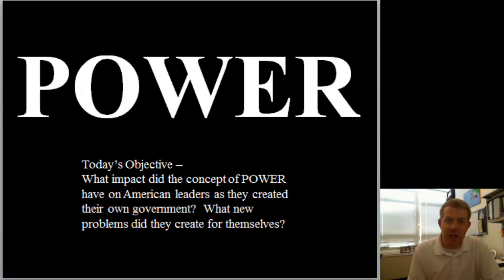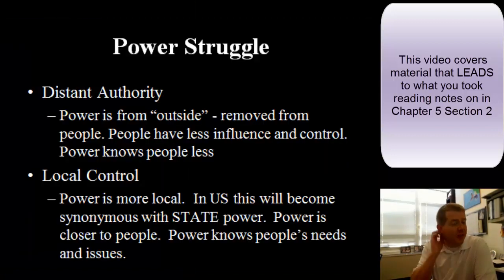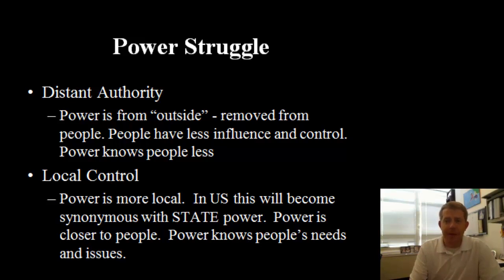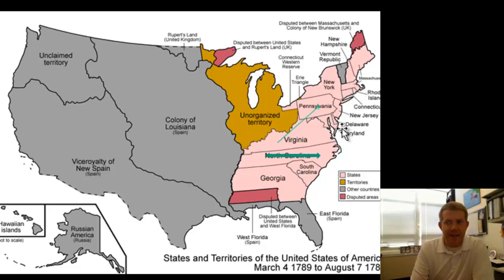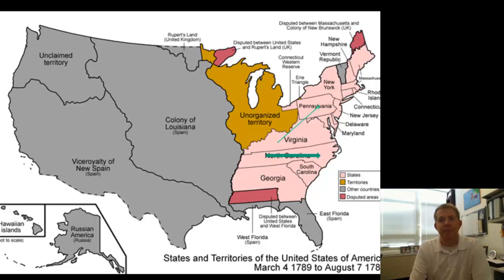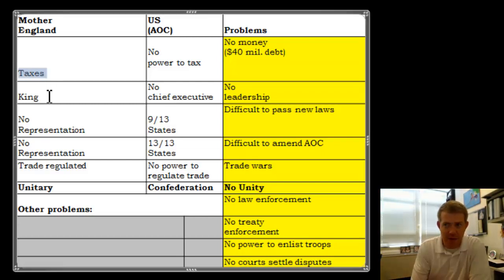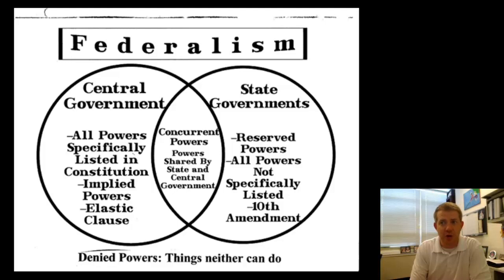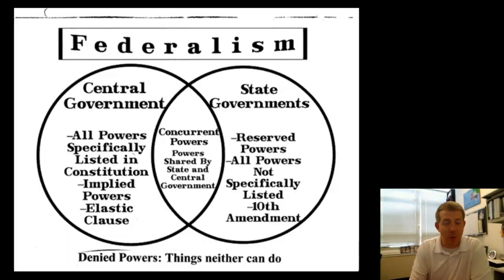Power - the Struggle to Create a Government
Dilemmas as colonies led to logical governmental deciisons in the Articales of Confederation.  What problems did those decisions create?  How could those be solved?